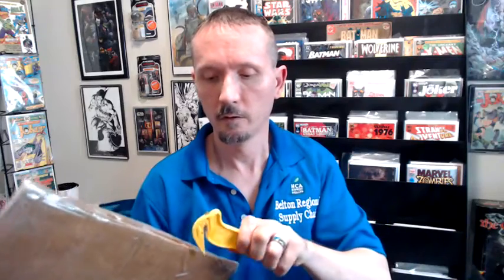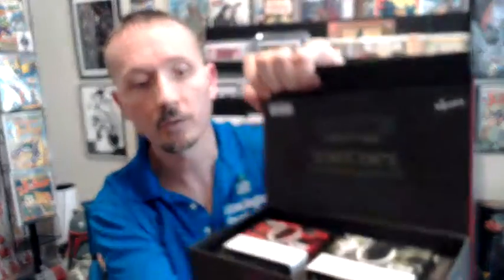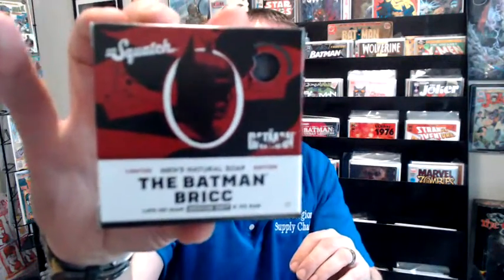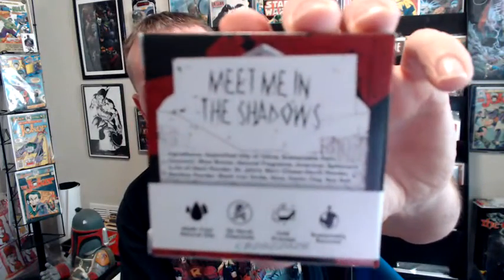Dr. Squatch The Batman Box and Batman Mask of the Phantasm Mail call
Mail Call this week with a ebay comic package and finally trying out one of the Dr Squatch themed boxes with the Batman Bricc and Riddler Enigma soaps. Highly Recommend getting products from Dr Squatch.